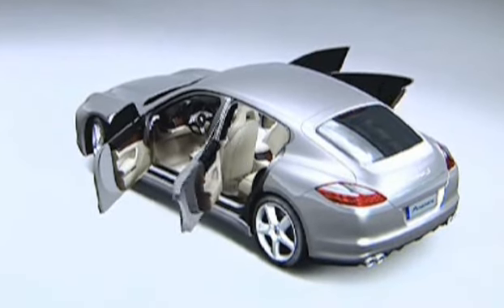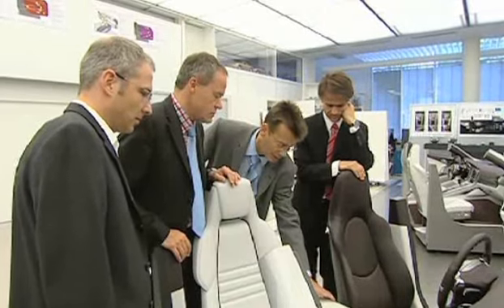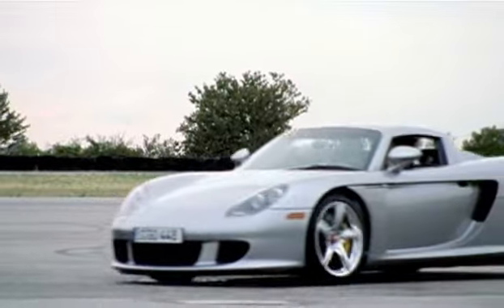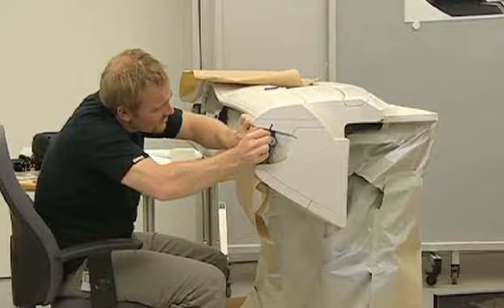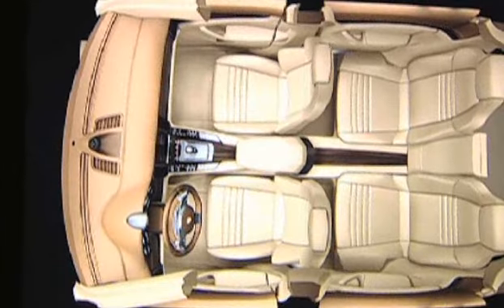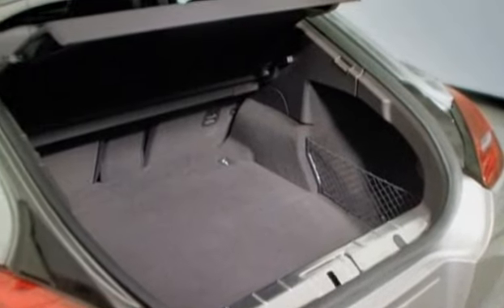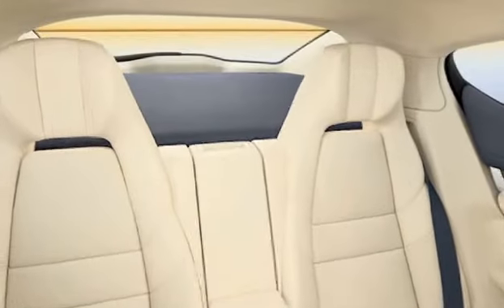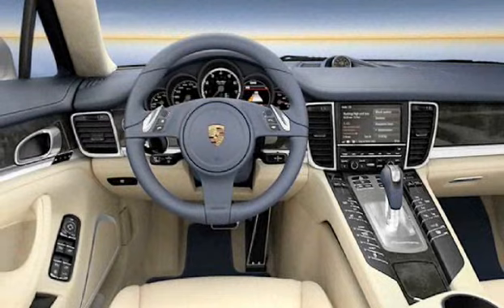inside The new Panamera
the Panamera interior